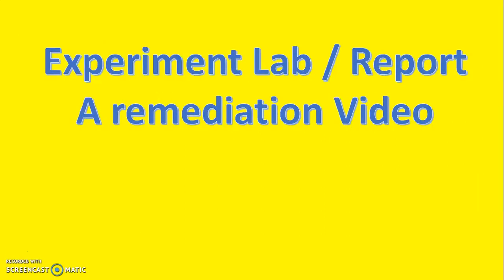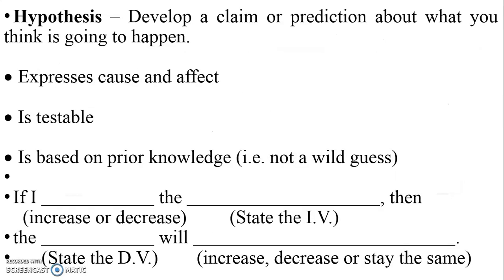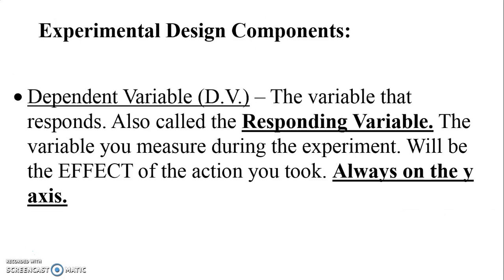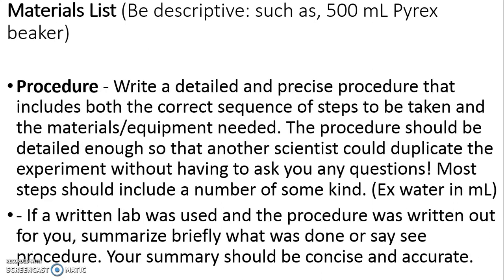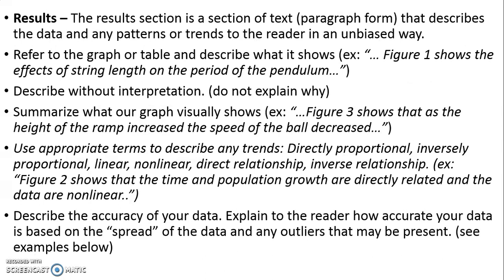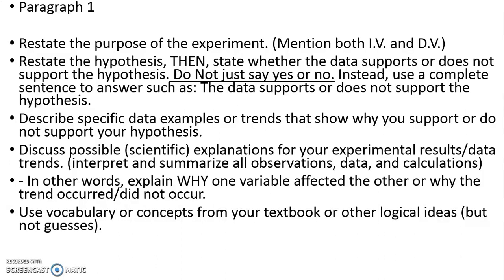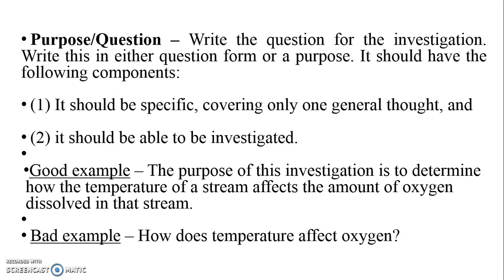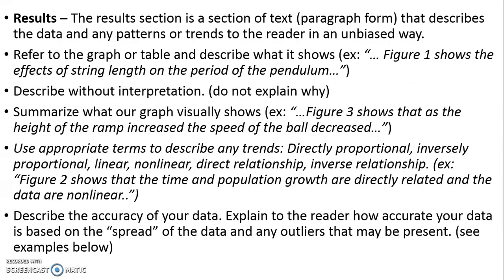Experiment lab report